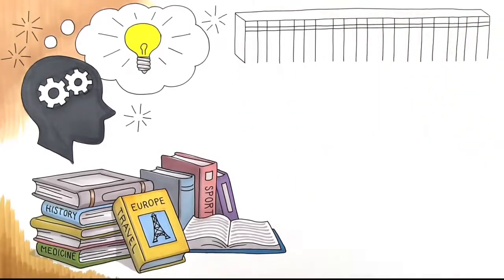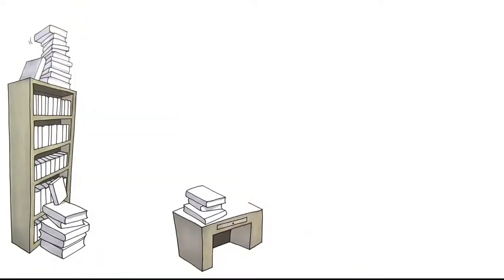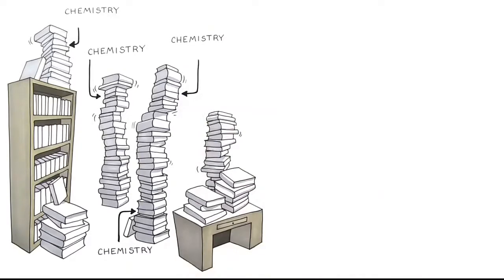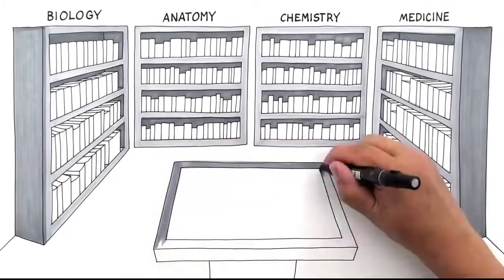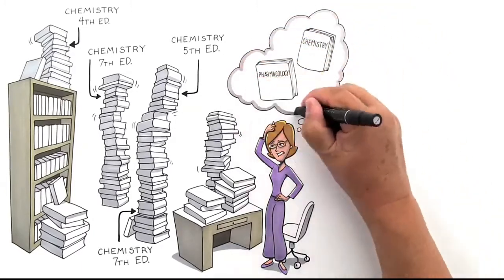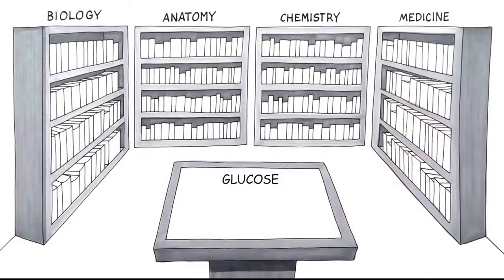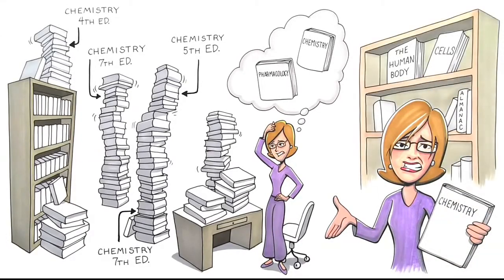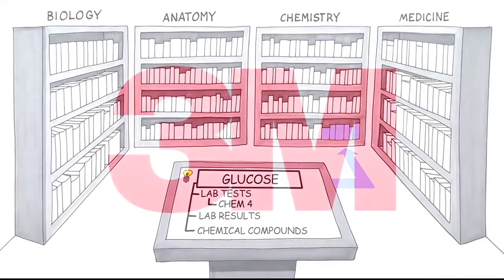Mapping done right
Bring order to chaos with 3M's Healthcare Data Dictionary. Integrate your data regardless of how it is collected or stored in legacy systems.